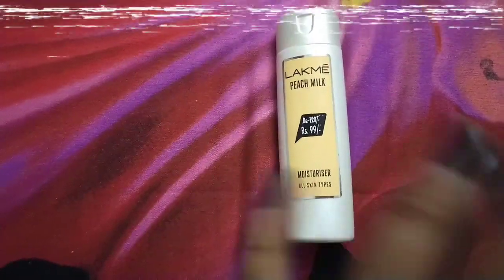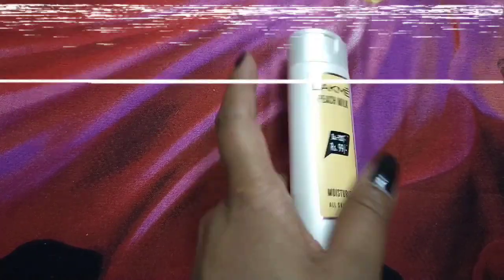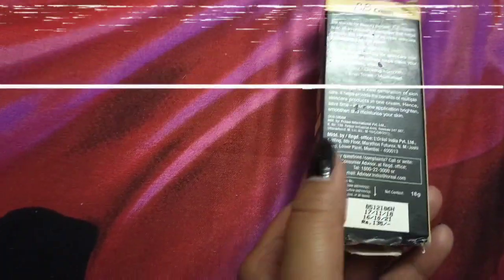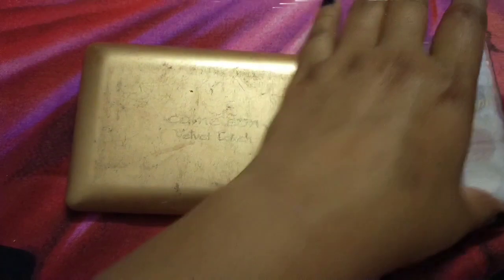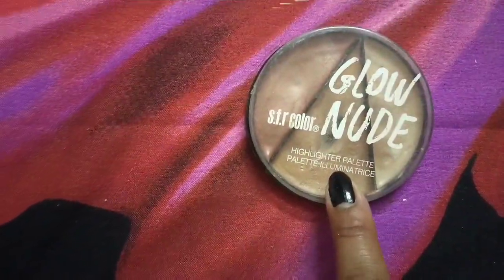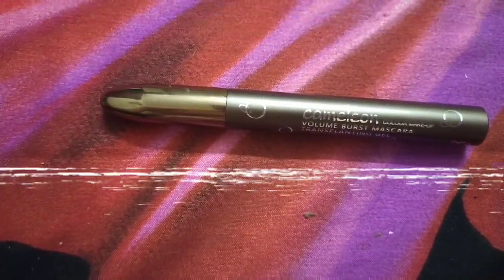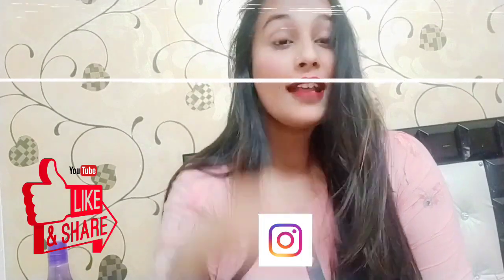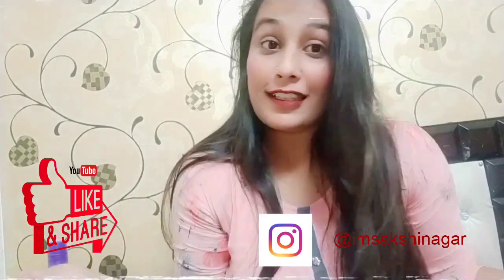Beginner's Makeup Kit - Good Quality & Affordable price (cherry style hub 🍒)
BEGINNERS MAKEUP KIT UNDER 250/-,affordable makeup kit under 200,beginner makeup,BEGINNER MAKEUP KIT UNDER 100
,makeup under 100,makeup under 200
,eyeshadow under 100,eyeshadow under 200,best concealer under 100,liipsticks under 100,lipsticks under 200,miss claire lipsticks,best eyeliner under 200,eyeliner under 100
,compact under 150,maybelline compact,kajal under 200,face primer uner 200,incolor liquid lipsticks,blush under 200

trending videos

D MART TOUR VIDEO -